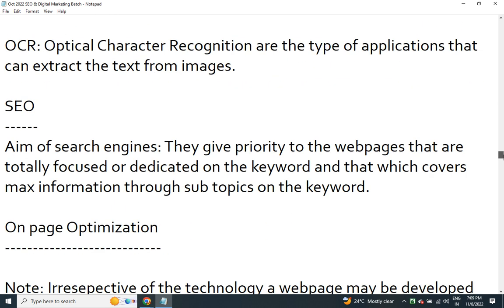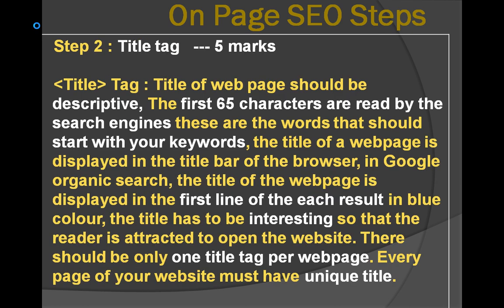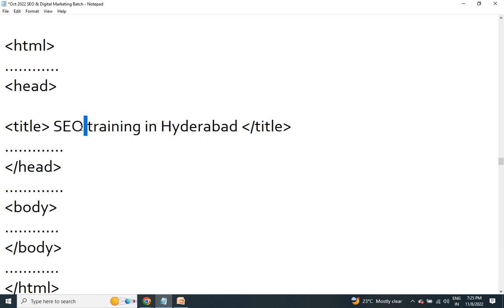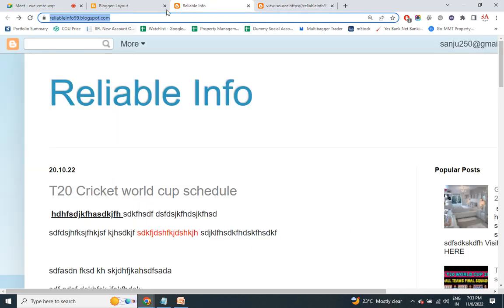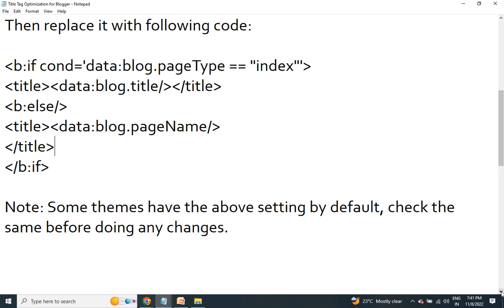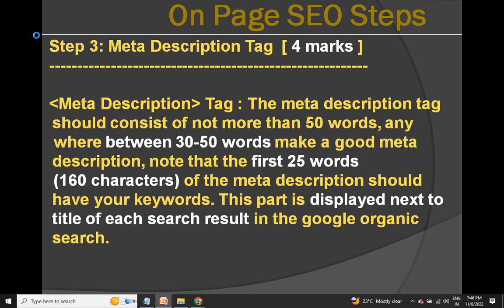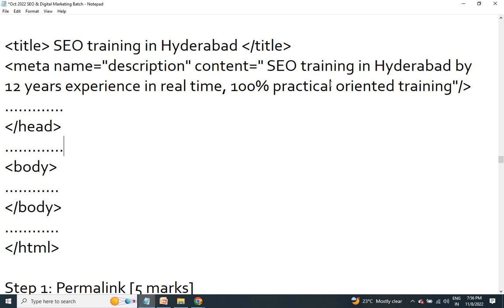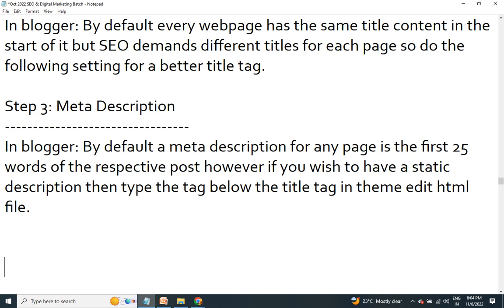Digital Marketing Session 7